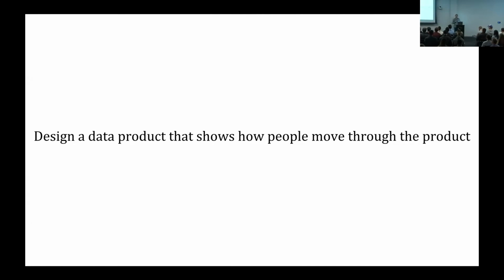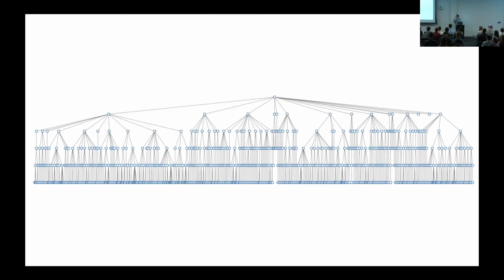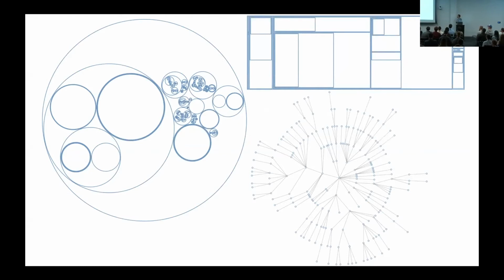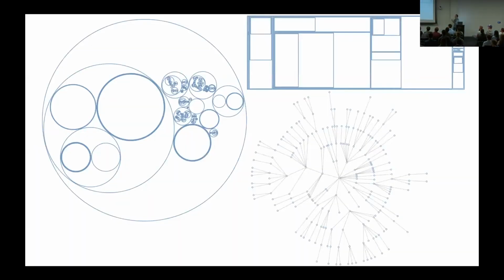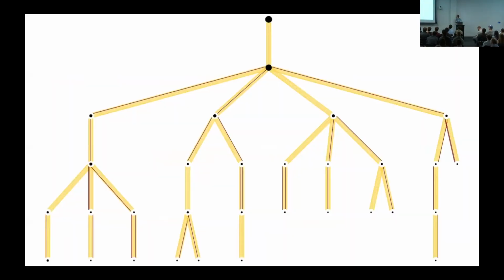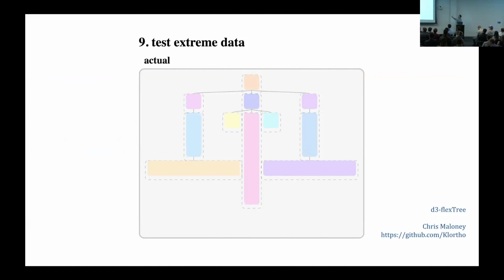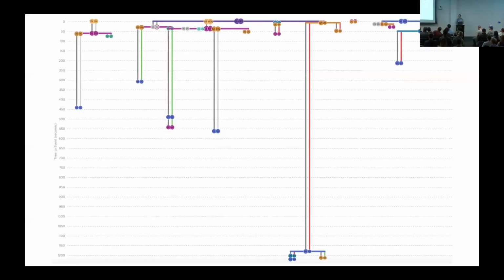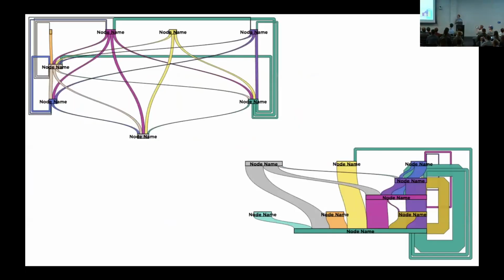[Visualization Nights] Designing for Complex Data Visualization - Elijah Meeks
While Netflix uses simple charts in various applications across, there are analytical views that require complex charts. During our June 2018 Visualization Night, Netflix's Elijah Meeks explores the design and implementation of network visualization to represent flow of Netflix users through different aspects of the product.